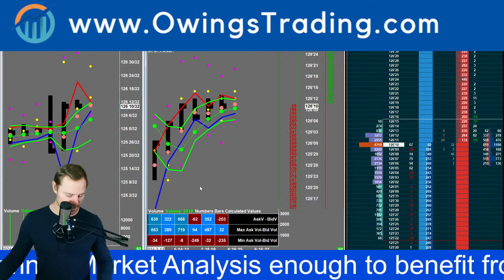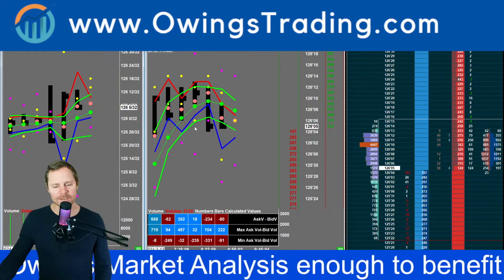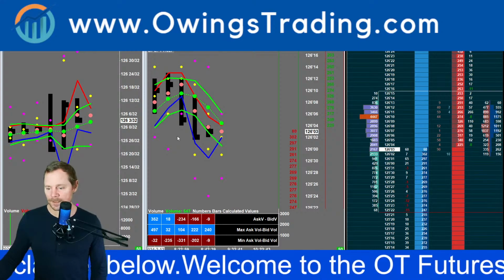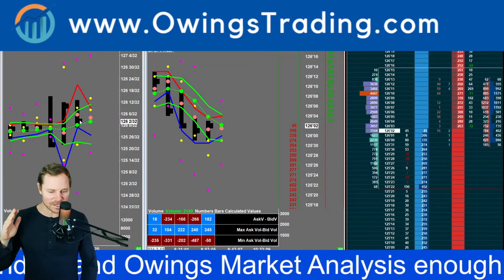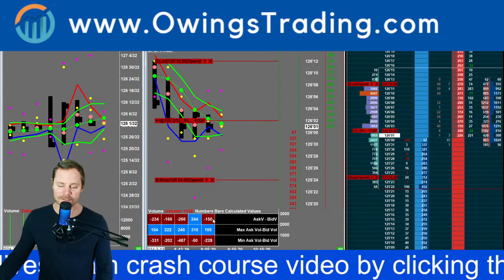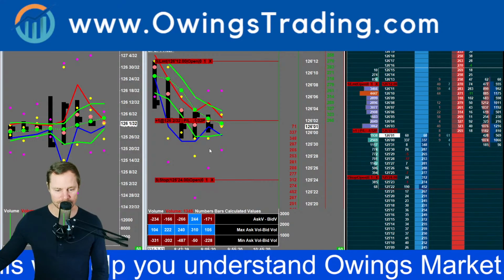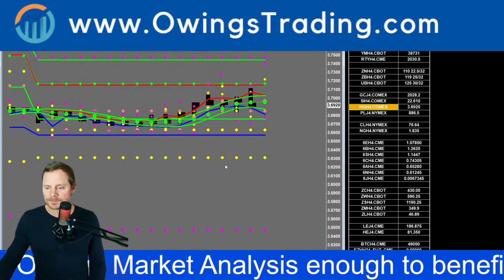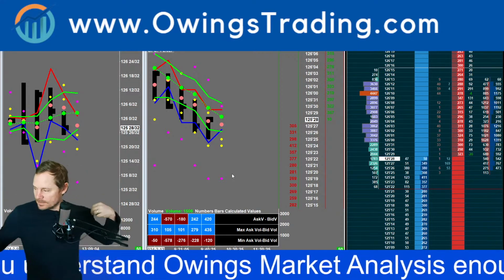LIVE Day Trading! OT Futures Livestream - Monday, February 12th, 2024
Get the first 7 lessons to the 25 lesson Owings Market Analysis Elite level trading course where I show you how to use my entire system, setups, and playbooks for all market conditions. You can sign up for those free lessons and they'll help you better understand what I am talking about during the livestream so you can use my analysis to benefit your own trading.

Live signals and market analysis across all major futures markets.

In this Livestream, we will be trading futures. I am not a financial advisor.

This disclaimer is posted ahead of each YouTube live trading streaming session and at the beginning of each trading day on the Owings Trading Live Day Trading YouTube Channel.

Andrew Owings is providing a free service via YouTube.

The training and information provided by Andrew Owings and his appointed representatives are for educational purposes only and designed to contribute to your overall understanding of various types of trading strategies, such as “Scalping”, “Price Action Trading”, “Trend Following”, and “Swing Trading”, but not exclusively to these areas of trading.

No claim is made that following Andrew Owings trades will lead to profits. The purpose of the YouTube Live Streaming is to educate. The output from either media outlet (YouTube/ OwingsTrading.com/other outlets) does not provide any investment advice and does not involve any recommendations in relation to personal financial circumstances or investment needs.

Andrew Owings is not a regulated financial investment adviser. The information provided may not be suitable for your individual circumstances or needs. You must always obtain independent investment advice from a licensed investment professional prior to making any investment decisions.

Andrew Owings and his appointed representatives do not offer trading recommendations for you to copy. Andrew Owings trades live for you to view. Andrew Owings trades on a genuine real money trading account. Not every trade Andrew Owings takes is public knowledge. Andrew Owings may from time to time execute trades on a simulation account, for example during a trading competition or to illustrate certain educational price action perspectives, without the pressure of managing real money, whilst instructing. No claims or representation of money being earned is made. It is always up to you to make your own decisions on all trade-related actions.

All trading involves risk, be it CFD trading, spread trading (spread betting), futures trading, stock trading, or in whatever asset class you are trading. Some brokers offer Negative Balance Protection, meaning you can’t lose more than your deposit. Some brokers do not offer this insurance. Be mindful of that. You must be aware of the risks, and you must accept them before you start trading. By accepting this disclaimer, you acknowledge the risks involved in any trading product including (but not exclusively) spread trading, CFD trading, futures trading, stock trading, etc.

You also acknowledge that you, the subscriber, and not Andrew Owings, are solely responsible for any losses, financial or otherwise, as a result of using this service. Andrew Owings shall under no circumstances be liable for any lost profits, lost opportunities, misstatements, or errors. You also agree that Andrew Owings will not be held liable for data accuracy, server problems, or any special or consequential damages that result from the use of, or the inability to use, any or all of the materials published, or videos recorded.

You agree to not hold Andrew Owings liable for any actions resulting directly or indirectly from this site, its data, content, materials, associated pages, and documents.